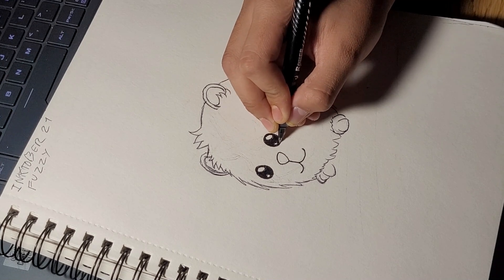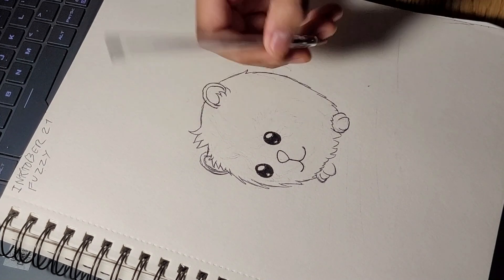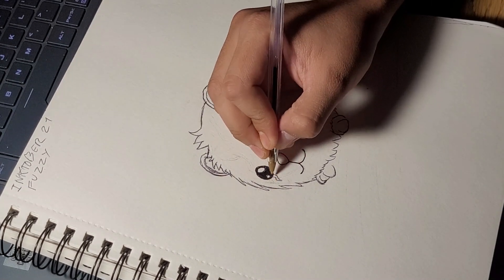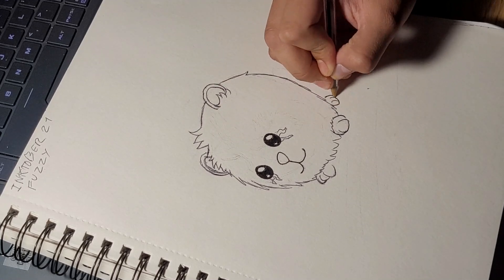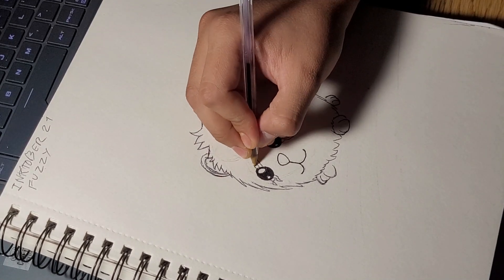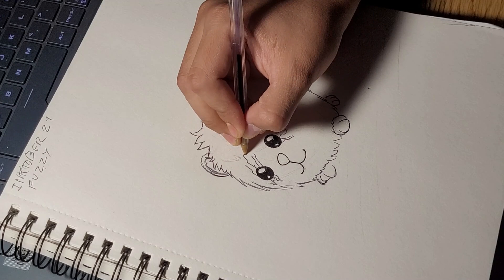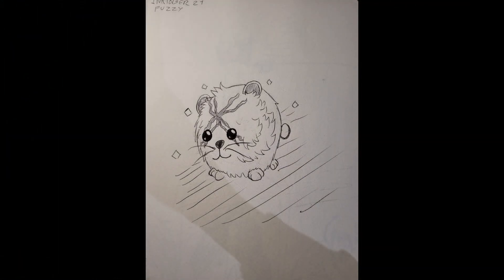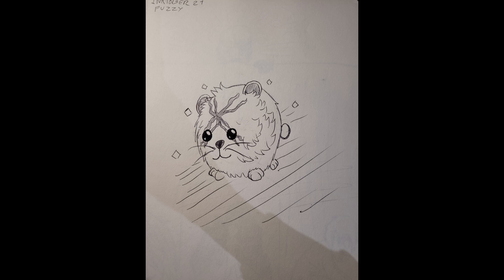Inktober Day 21 Fuzzy (I love cute things)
I like cute things. Take note.
Song: Space Jazz Cafe - The Loyalist